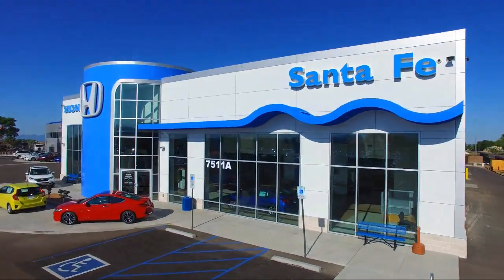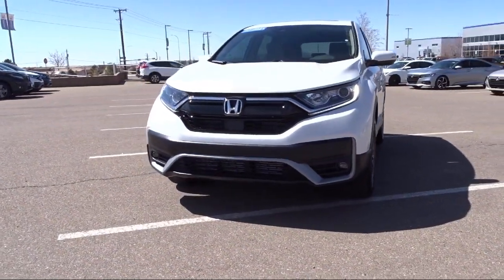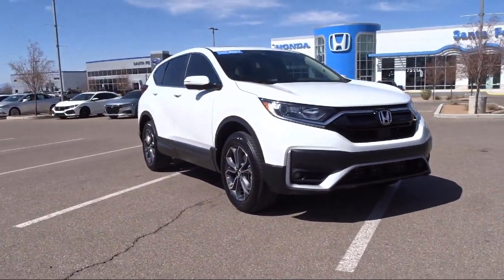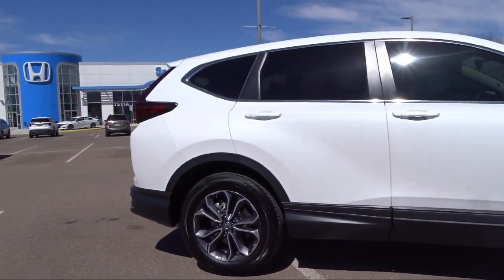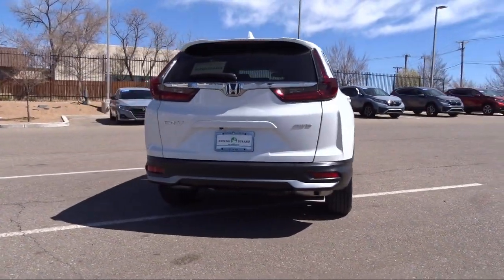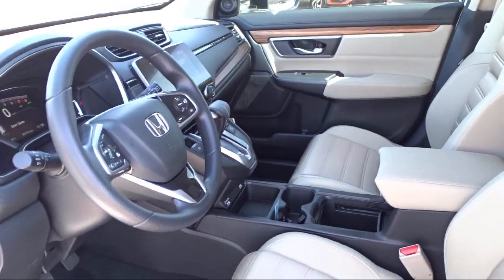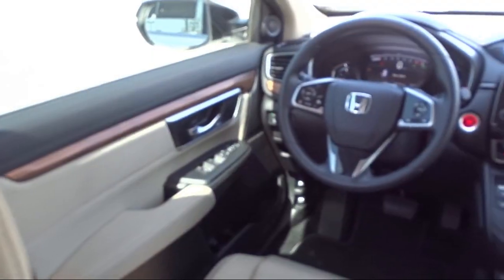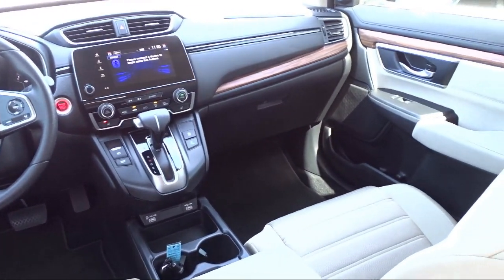2021 Honda CR-V EX Sport Utility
2021 Honda CR-V EX Sport Utility Stock Number: H150249A Vin:2HKRW2H54MH616424.